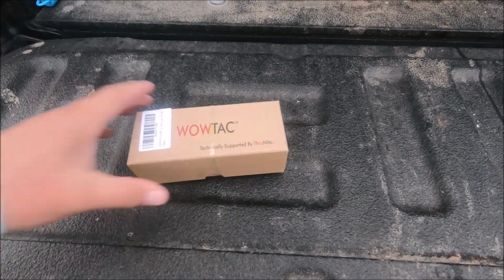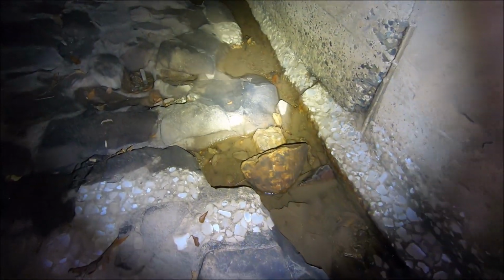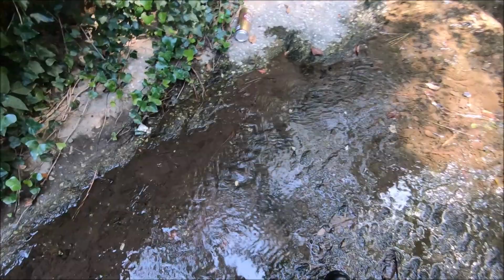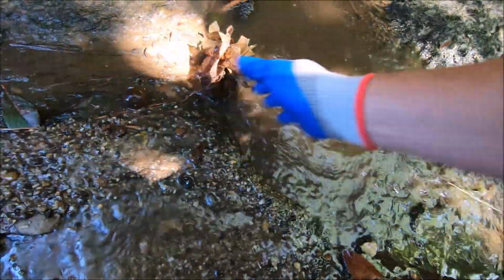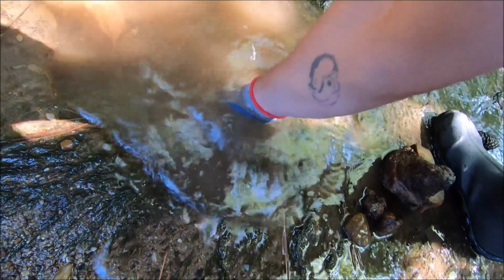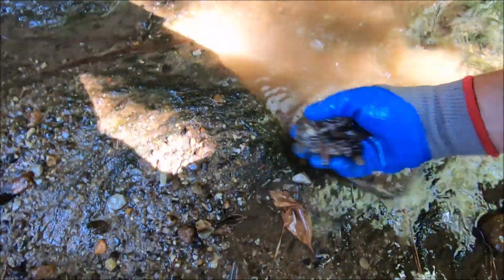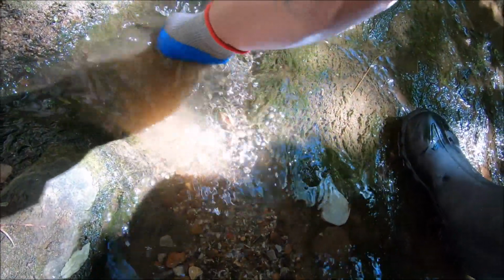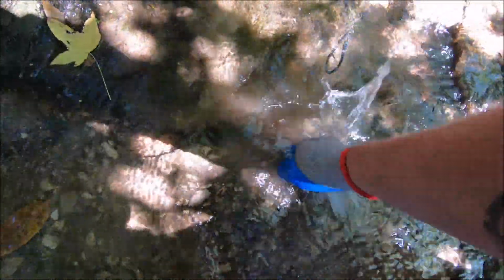City Crack Treasure Search With Waterproof WOWTAC A5 Flashlight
That Cool Light